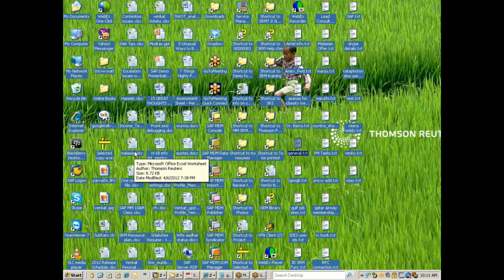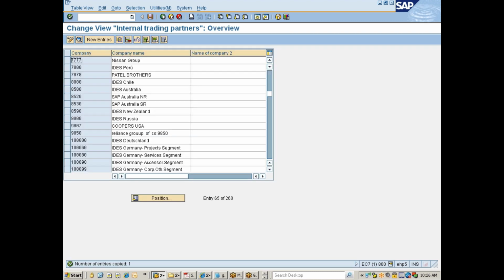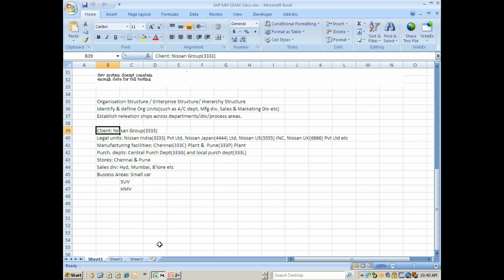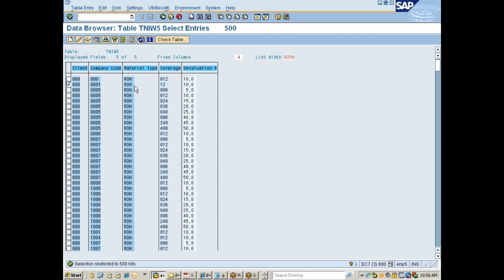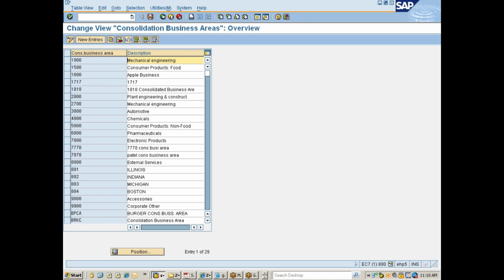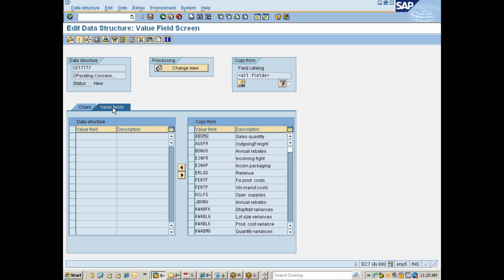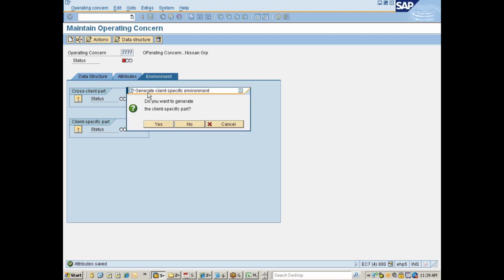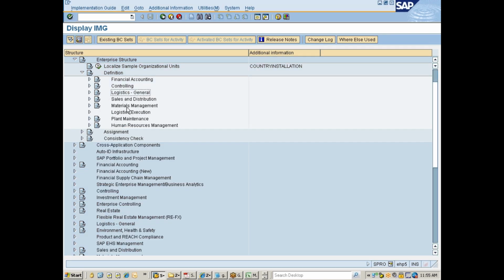Day 3 ORG STRUCTURE PART I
CURSO DE SAP MM